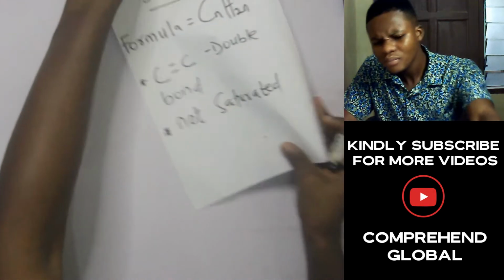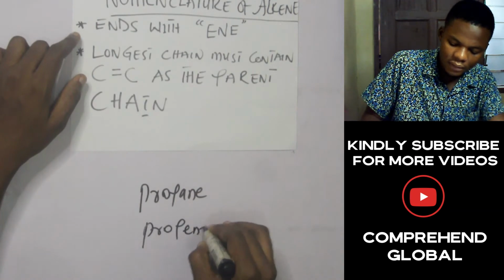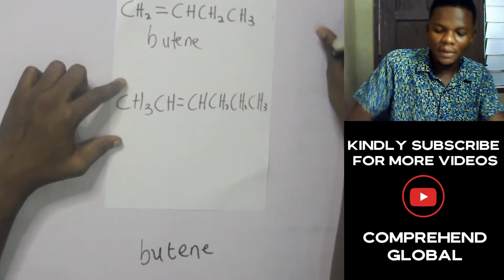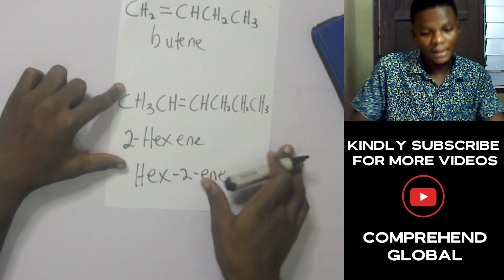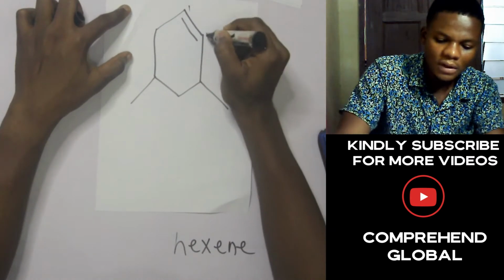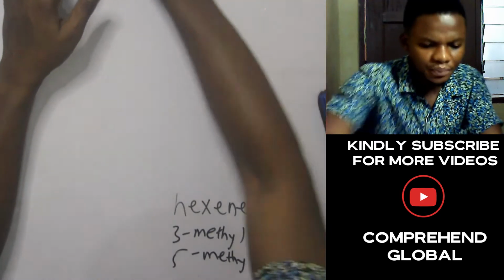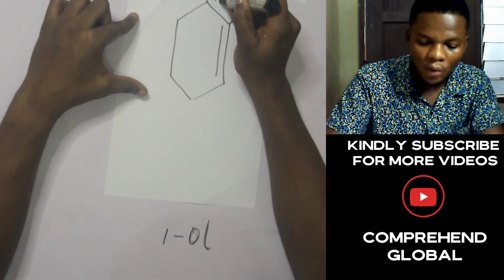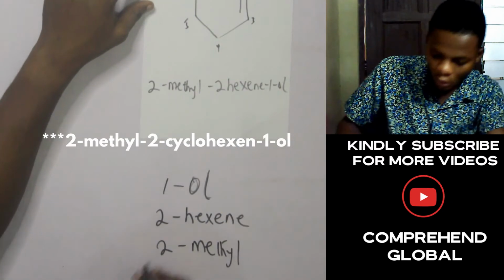Alkenes - Comprehend Global